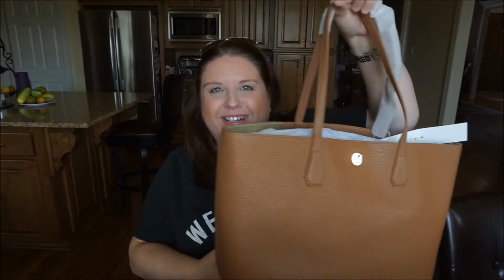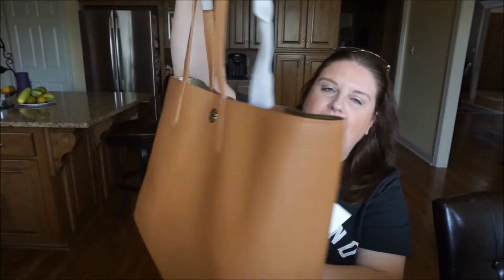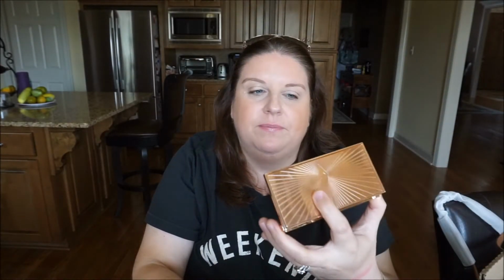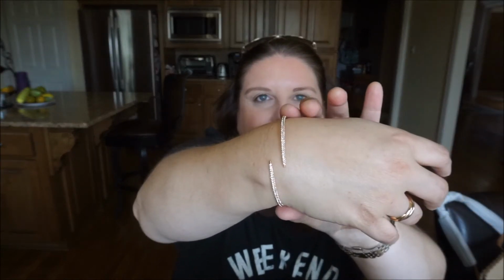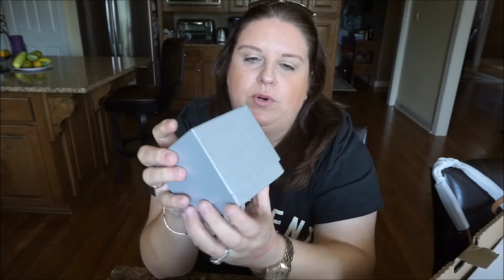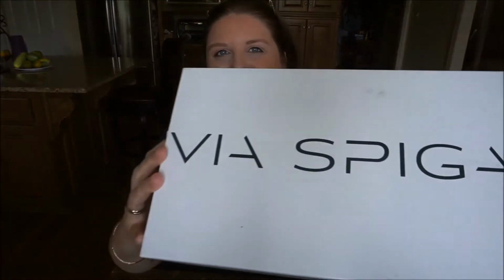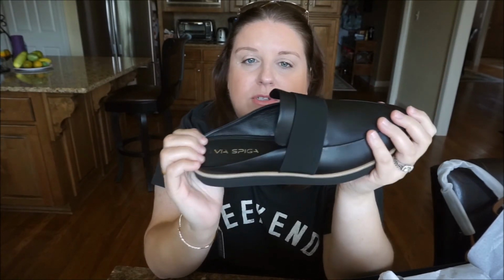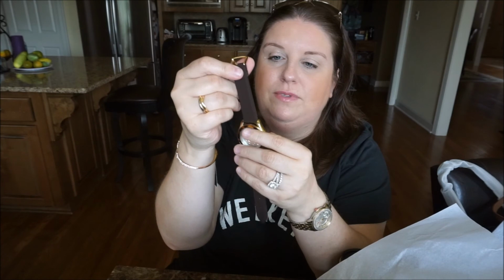Nordstrom Anniversary Sale Haul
Another haul video :o) I didn't buy much this year, but I am very happy with the few things that I got.

xoxo Magdalena

                                       Little Rock, AR 72223
                                       USA